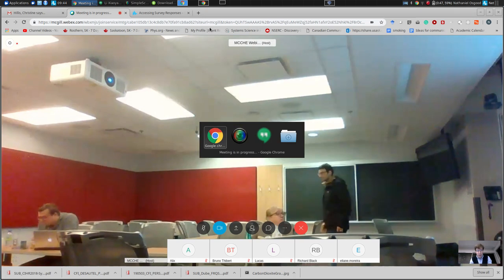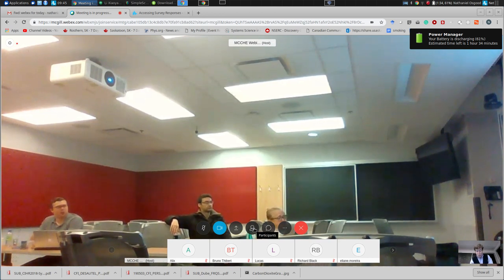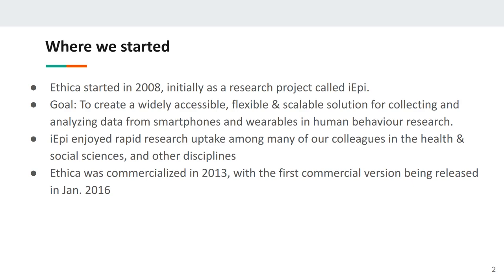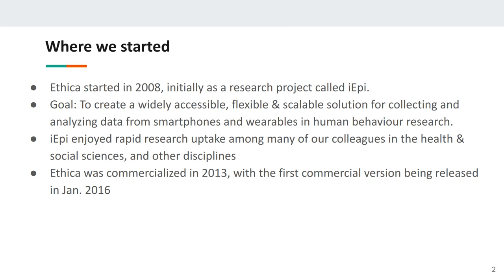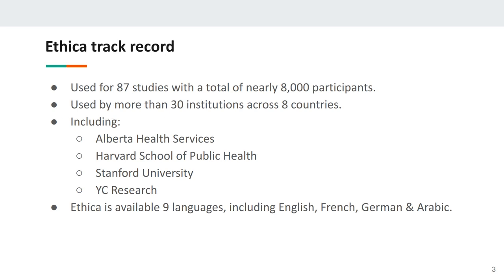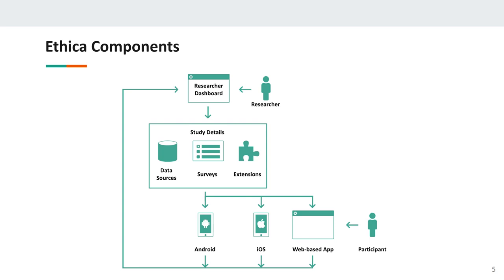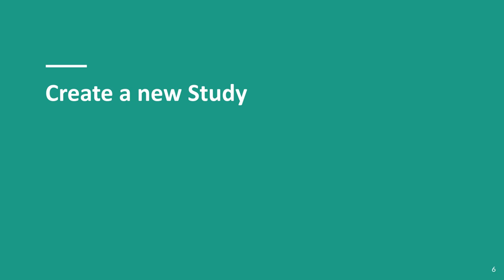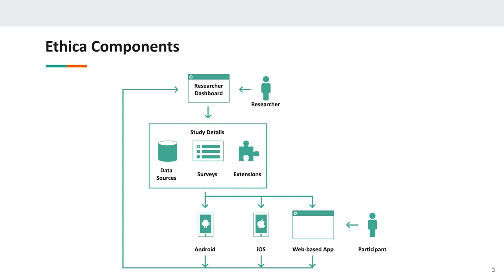Ethica Tutorial hosted by McGill 5-2019